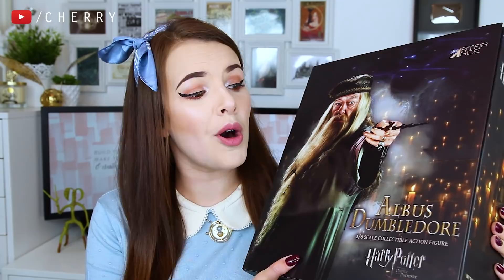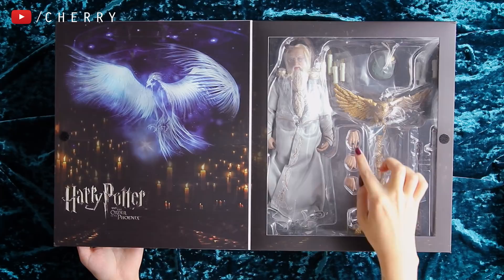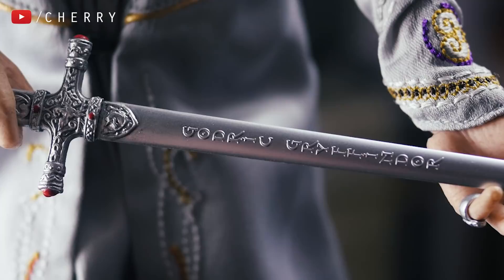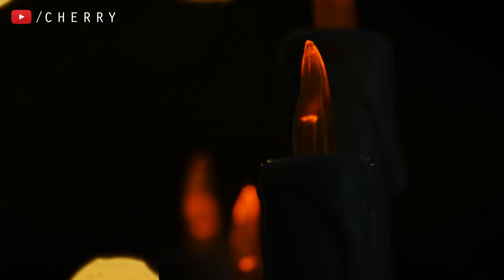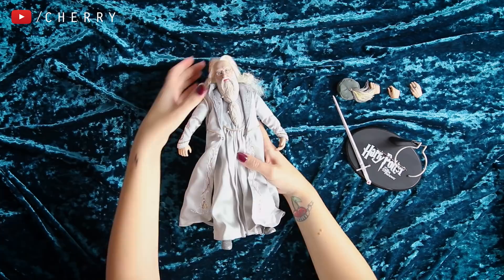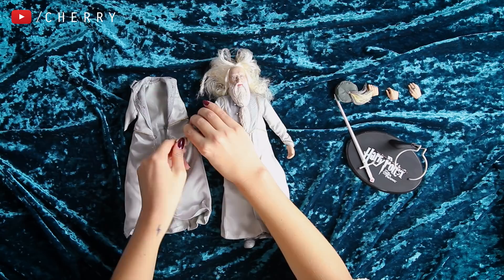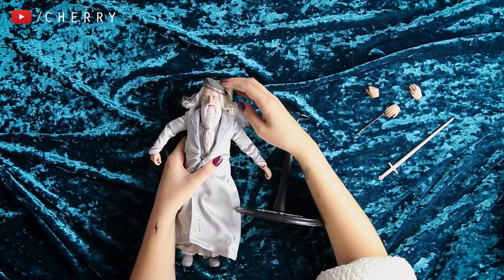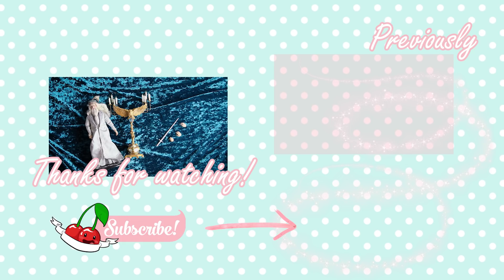ALBUS DUMBLEDORE STAR ACE FIGURE UNBOXING | Cherry Wallis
♡ EQUIPMENT ♡
Camera: Canon 600D
Lens: Sigma 18 - 35mm
Microphone: RØDE Videomic Pro
Editing software: Adobe Premiere Pro CC